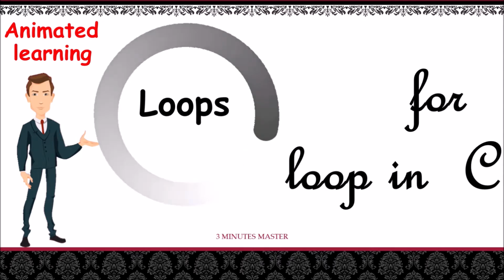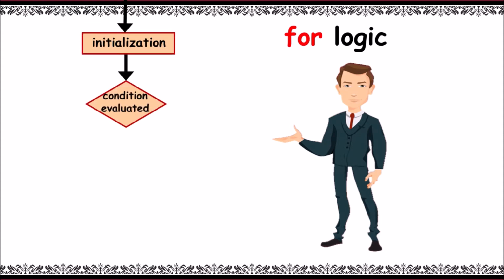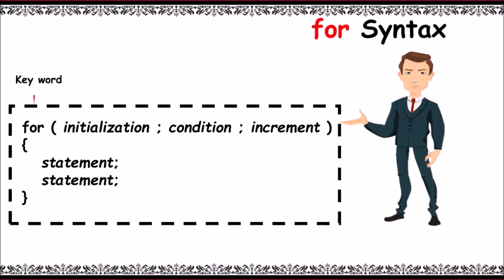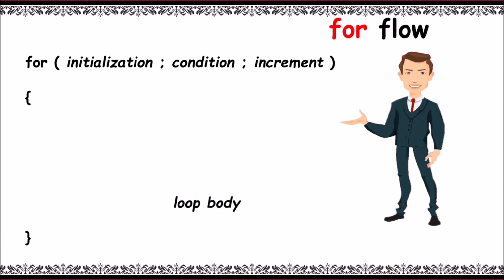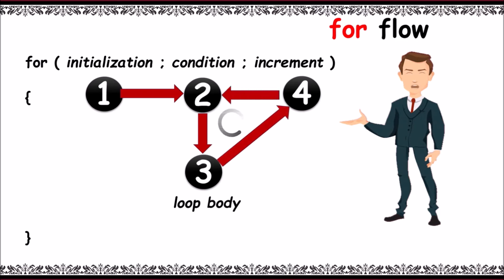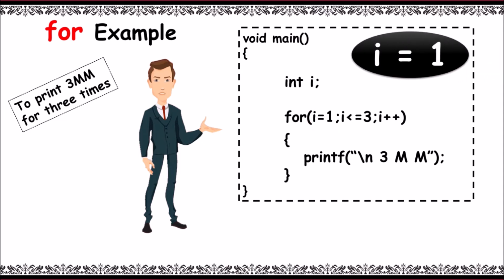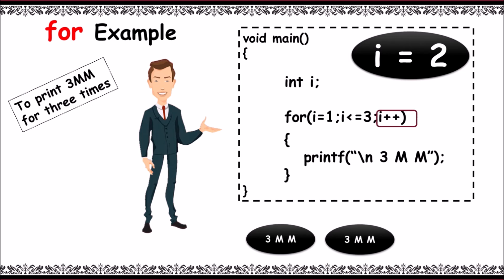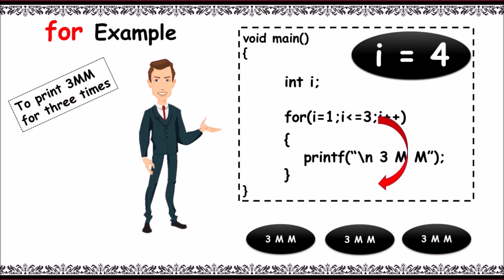for loop in c || Example program || For Syntax|| Animated Learning|| 3 minutes master || Neverquit